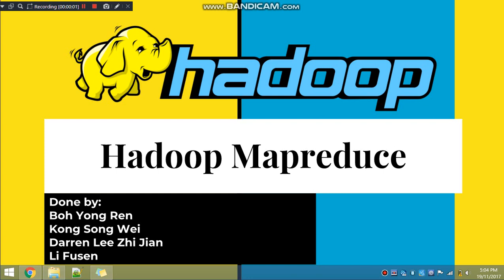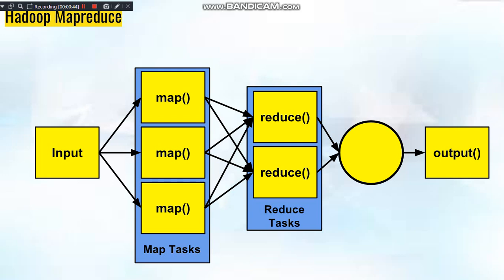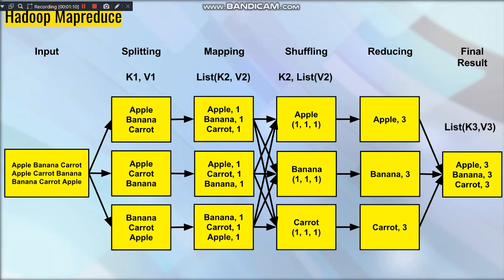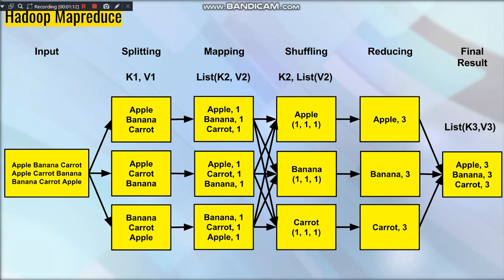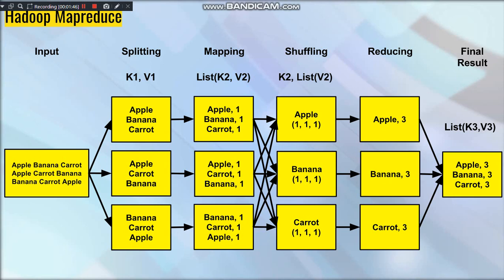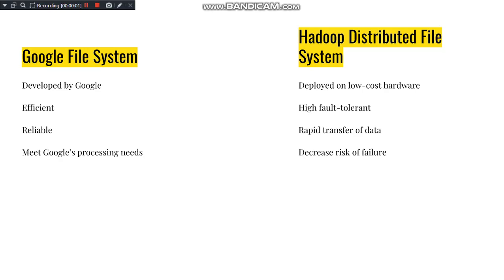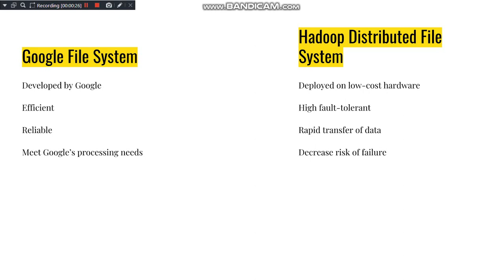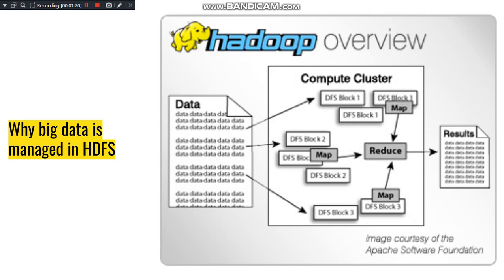AA - Hadoop Mapreduce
Hadoop Mapreduce